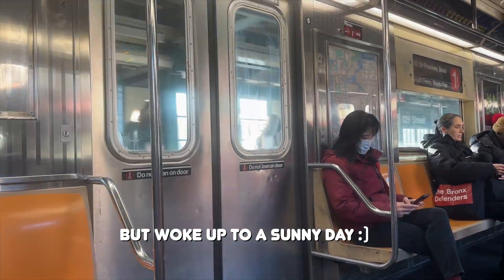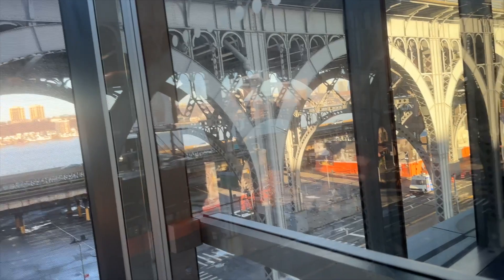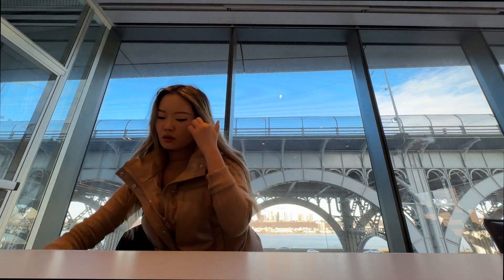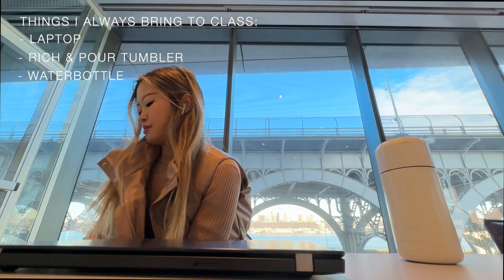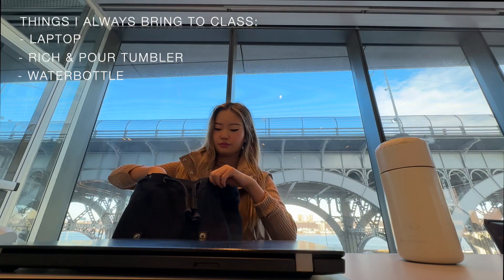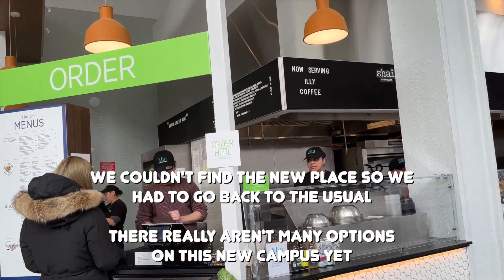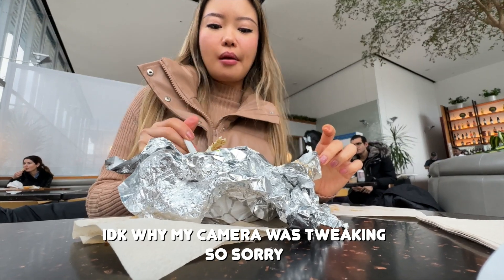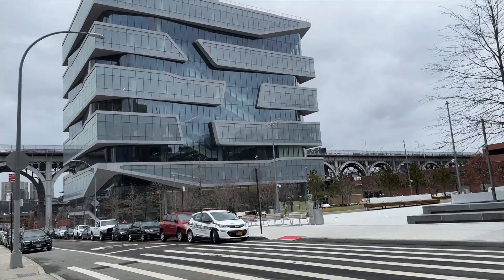day in the life: Columbia MBA block week | business school grad student, living alone in NYC vlog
Welcome to block week as a MBA student / candidate at Columbia Business School at the new Manhattanville campus. Class: Foundations of VC

MBA starter pack:
- wireless mouse
- laptop (PC)

My exact GMAT study materials:

P.S. I also offer MBA admissions coaching:
My filming equipment  📷
content creation equipment